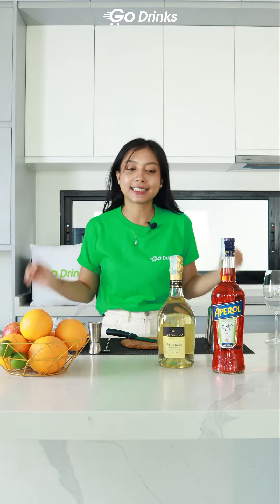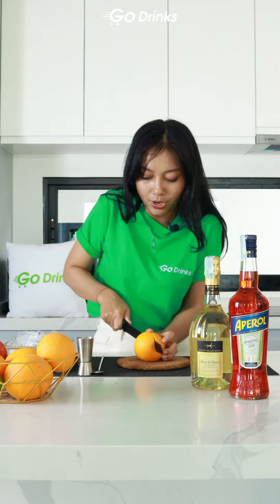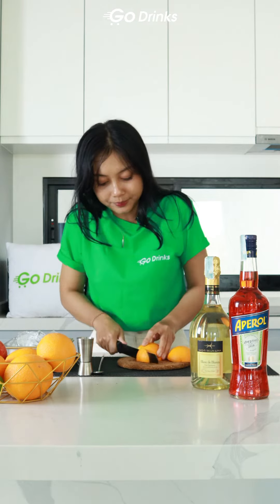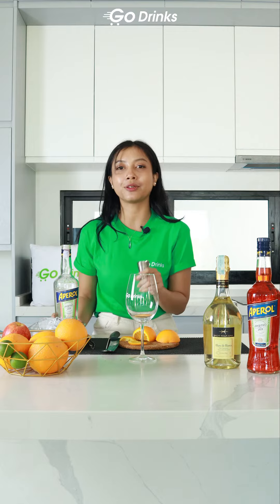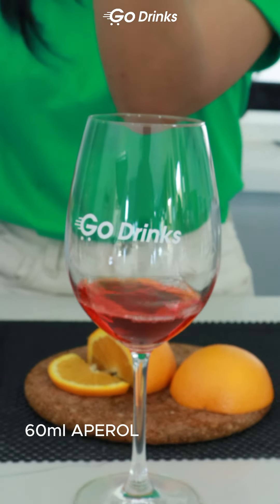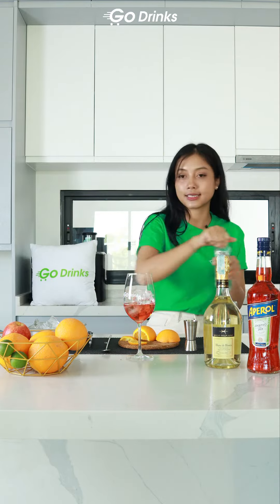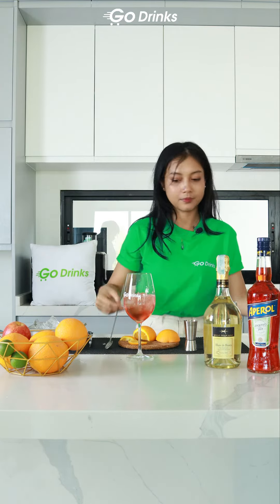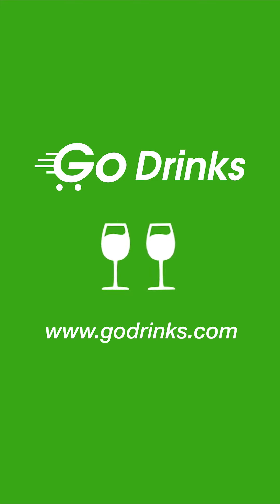Winesday - Apperol Spritz using our Bacio Della Luna Blanc de Blanc wine. 🍷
Today is Wednesday which means a Winesday. From now on, very Wednesday we'll come with Winesday. A day with wine knowledge or tips. 💥🤩
Now, take a look on how Safira, our lovely guest sommelier, make an Apperol Spritz using our Bacio Della Luna Blanc de Blanc wine. 🍷
Cheers! 🥂

Cheapest Import Wines in Indonesia 🍷🍷

As wine lovers, we believe that wine is more than a drink. Wine symbolizes shared memories and stories created with good friends and family. It represents history, art and culture and the ability to travel through taste, all contained in a bottle of good wine.

We are proud to be the first wine platform in Indonesia that allows you to easily select your wine and have it personally delivered to you within mere hours. Because getting a quality tipple should be easy from the get-go.
– Go drinks.